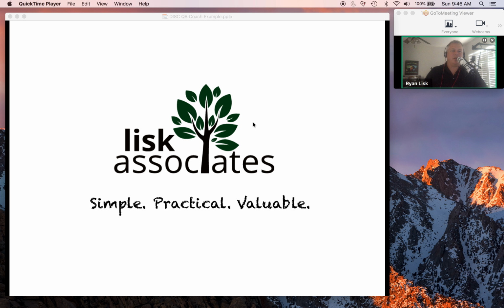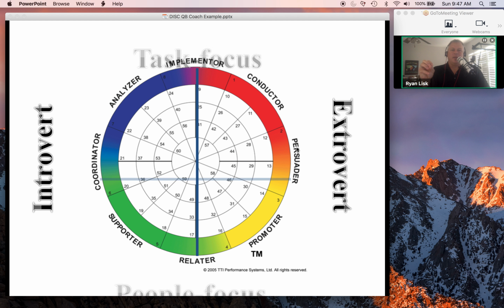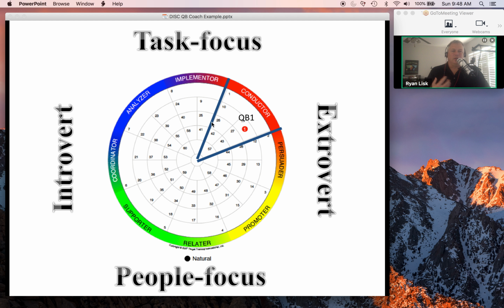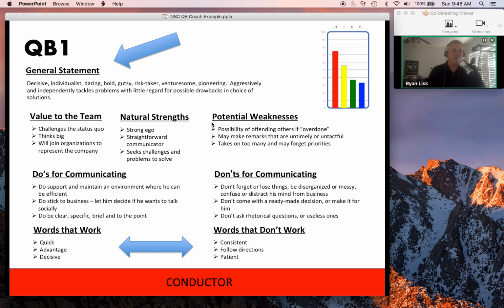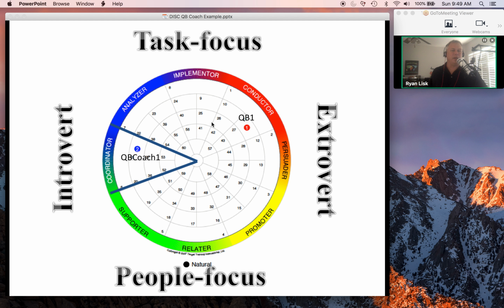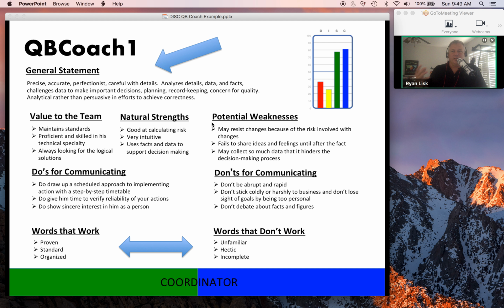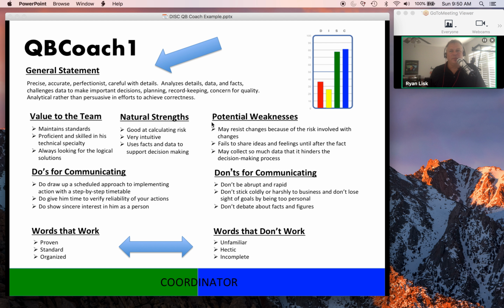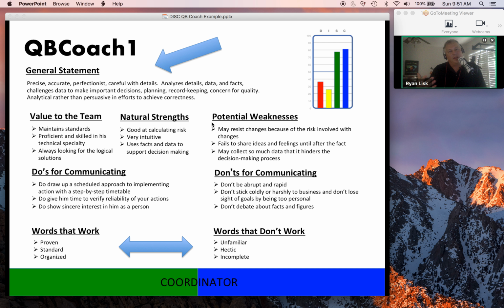A-Ha Moment - Different Behavioral Styles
See the a-ha moment for a quarterback and coach in this easy-to-understand 5-minute application of different behavioral styles.